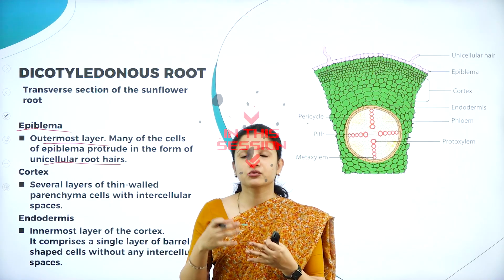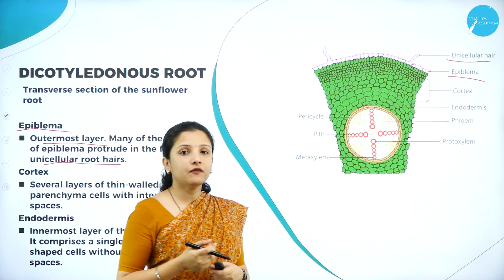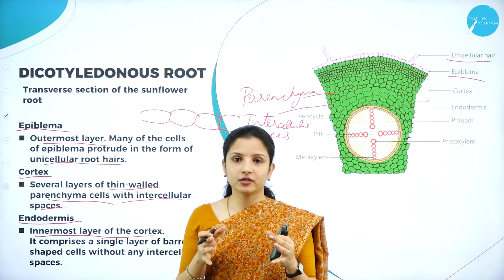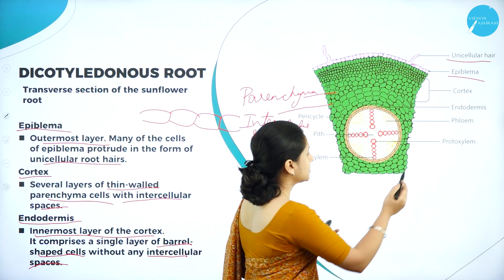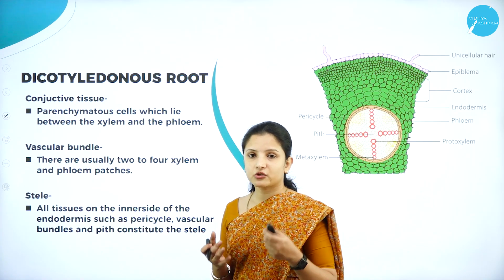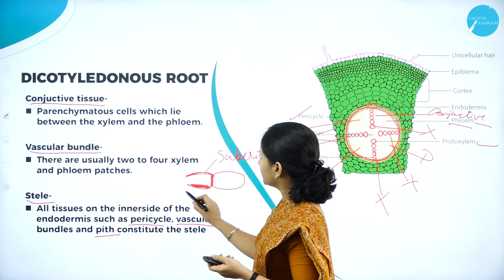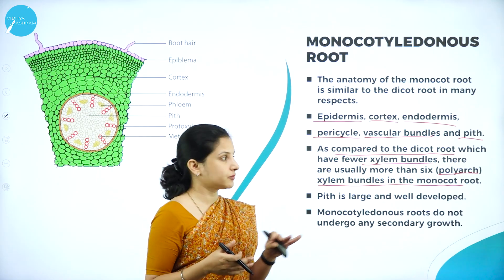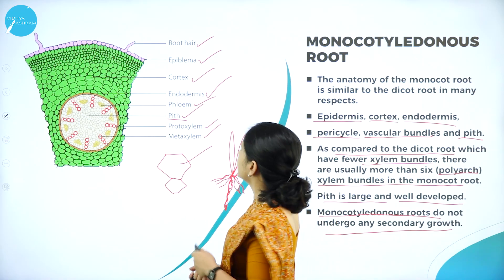DAY 31 | BIOLOGY | I PUC | ANATOMY OF FLOWERING PLANTS | L4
Class : I PUC
Stream : SCIENCE
Subject : BIOLOGY
Chapter Name : ANATOMY OF FLOWERING PLANTS
Lecture : 4